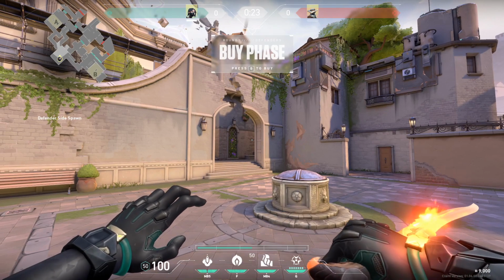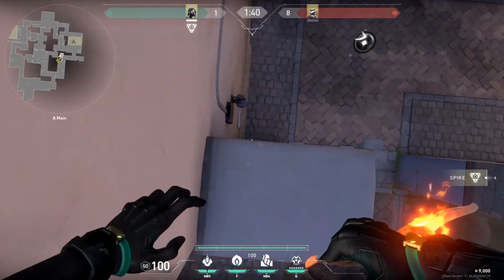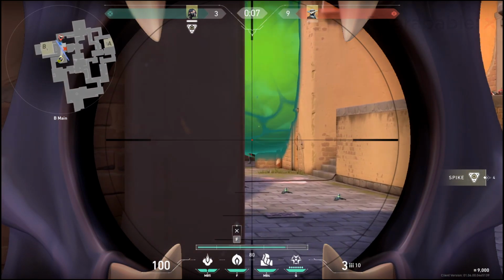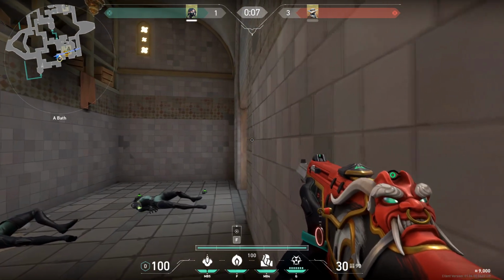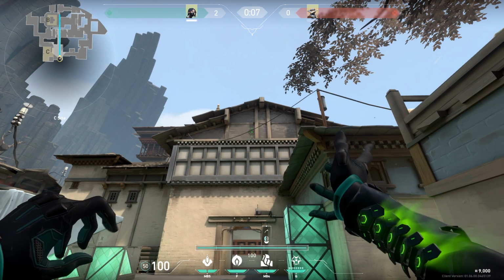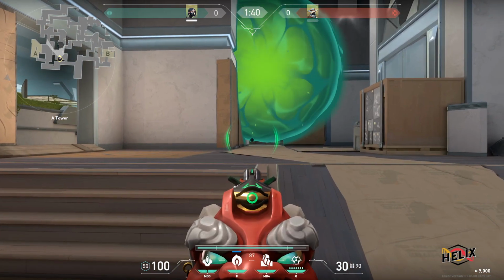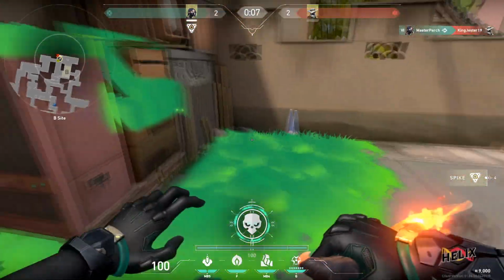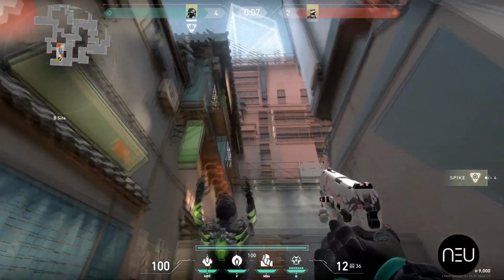NEW Viper ONE WAY SMOKES and lineups for ALL maps!! (With timestamps)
Where would yall put Viper on a tier list if people used these lineups??? In this video, I always go from defense A - Mid* - B - (C) starting on defense, then offense. I hope this guide is helpful as well as entertaining. TELL ME IF YOU LEARNED SOMETHING NEW!!!

Could yall tell the one-way in A tree on Ascent was accidental LOL

HUGE shoutouts to KingJester for helping me with this video, as well as Ammo and Cbass for helping me find some of these lineups!

TIMESTAMPS:

Ascent: 00:00
Bind: 16:53
Haven: 25:56
Split: 35:40